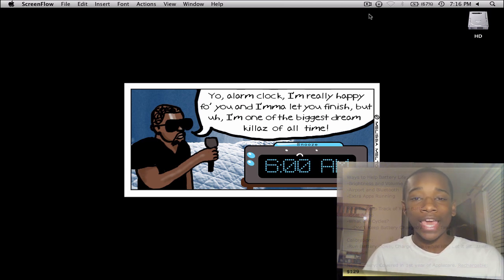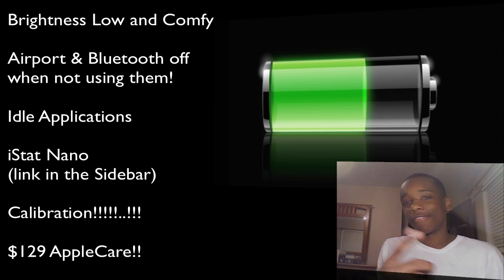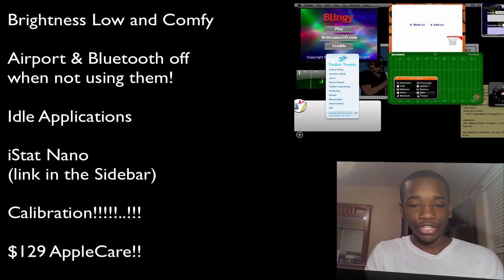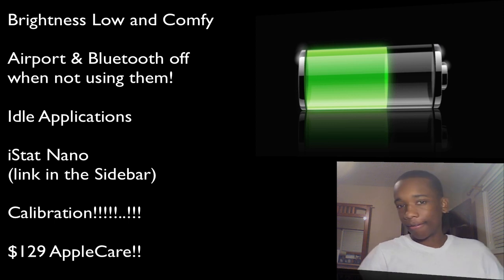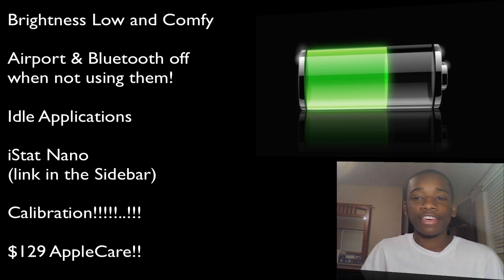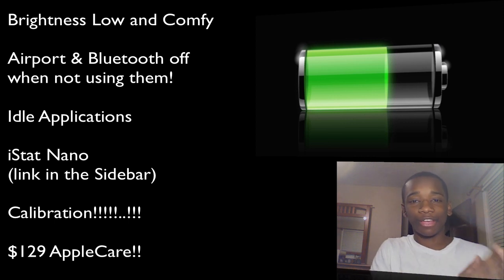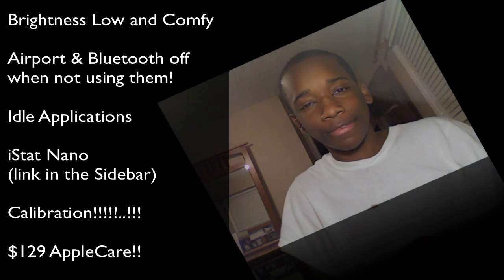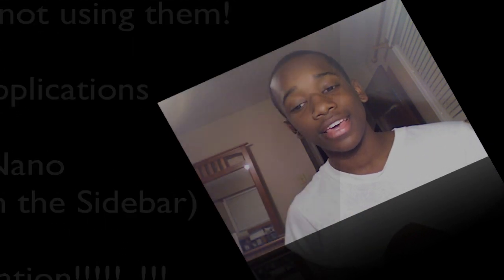How To Save Battery For Macs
Get the Most out of your Mac by using your Battery Wisely!